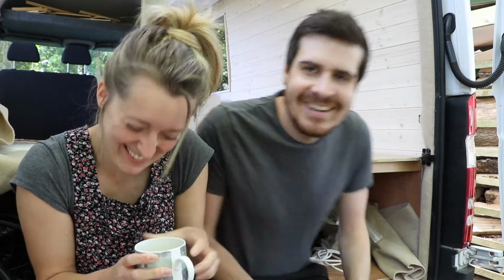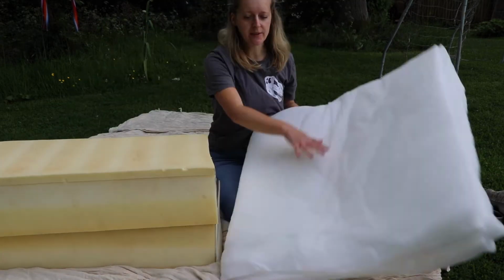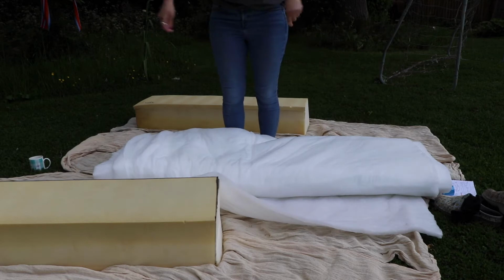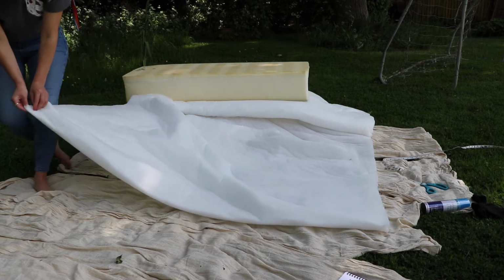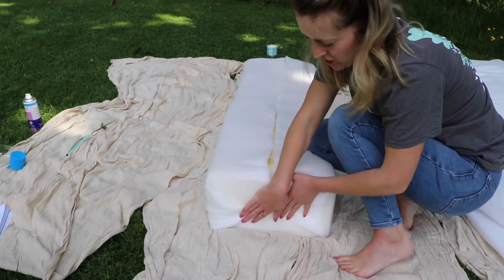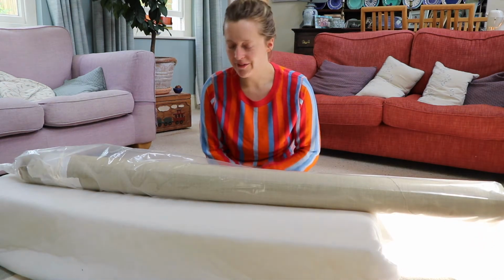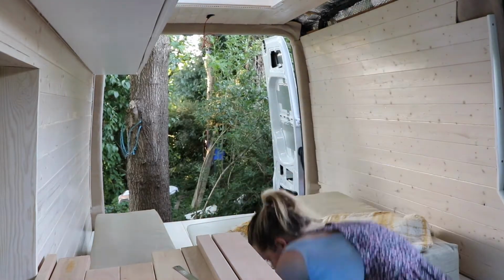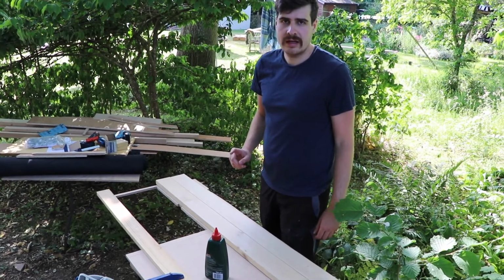Bench seat cushions & starting our custom worktop | Van Conversion Pt 10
Back in June we were plodding through the conversion on our Mercedes Sprinter. This episode we make a start on our bench box cushions (let us know in the comments below if Emma should do a detailed step-by-step tutorial of how she made these 👇) whilst Rupert and Blue start making our custom worktop from sauna wood!

P.s gold start to anyone who notices a change in Rupert 😉

Howdy friends!
We’re Rupert and Emma and we've set off on our dream adventure as a full-time van life couple exploring the UK and Europe in our self converted Sprinter van, Minnie. As our first ever van build and with limited skills between us, it’s definitely been an interesting journey and we gladly share the highs and lows (of which there are many!) with you, friends.